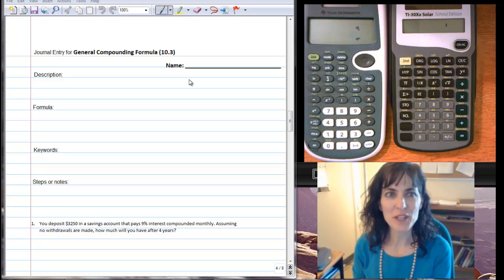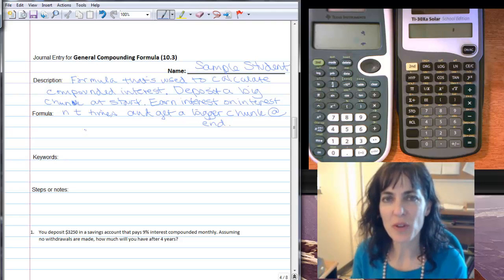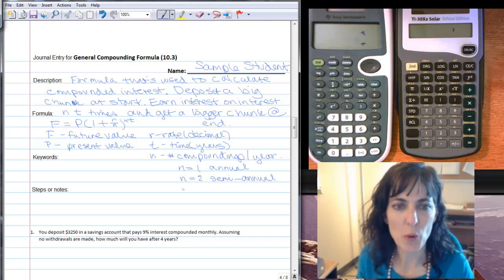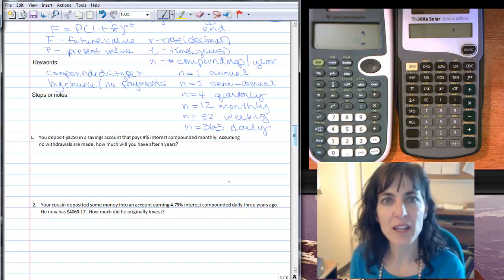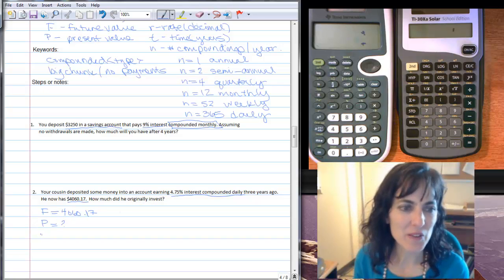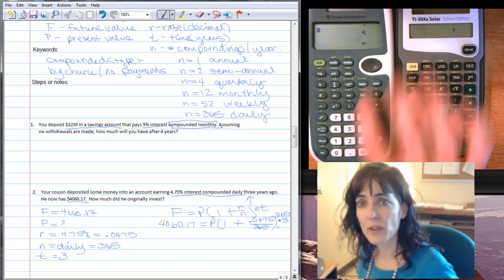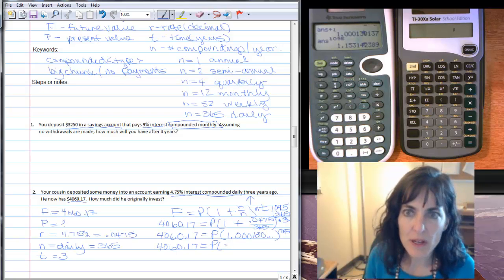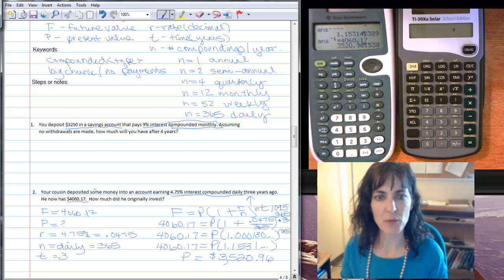Compound Interest Formula Journal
formula journal entry